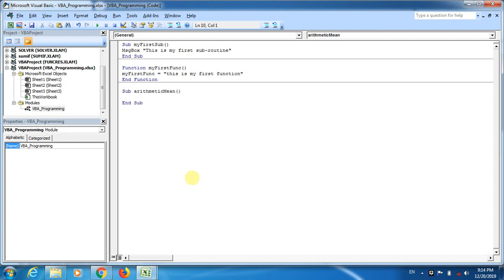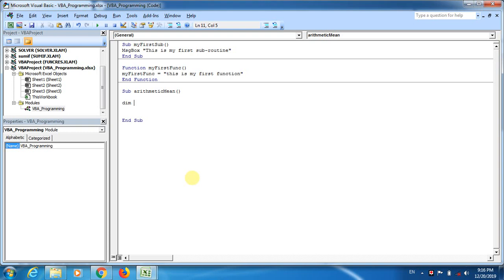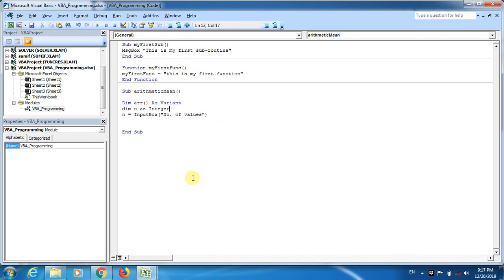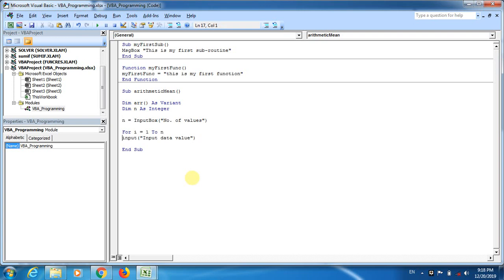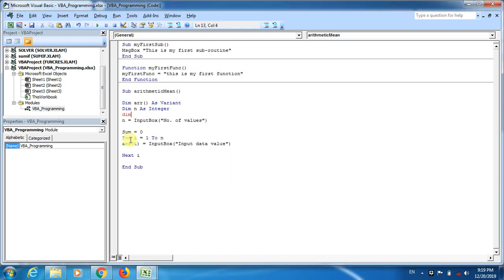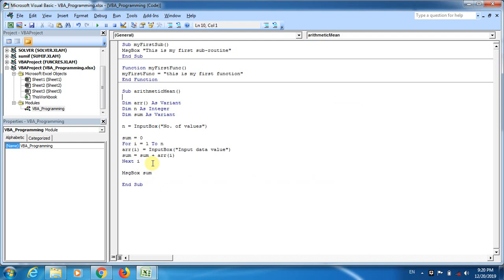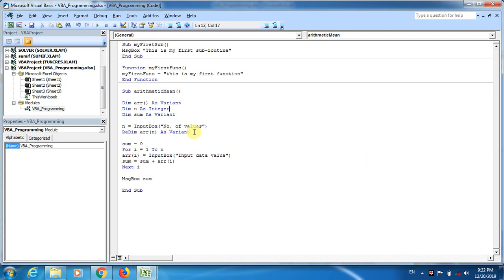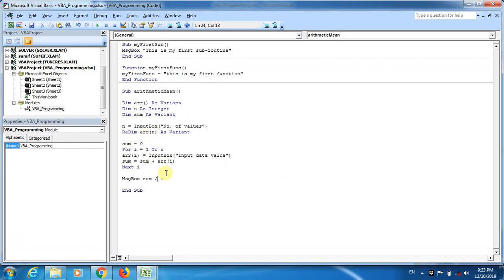VBA for Data Science & Analytics - Writing Sub-routine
This video show as how to develop sub-routine for arithmetic mean inside VBA editor.